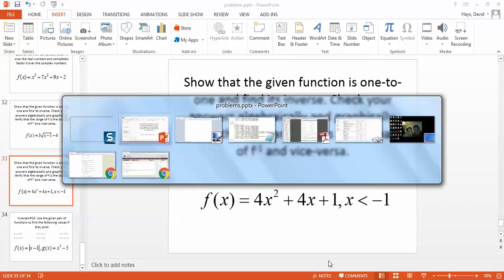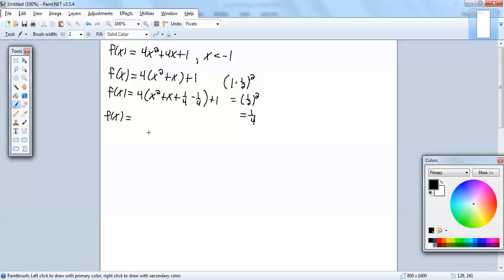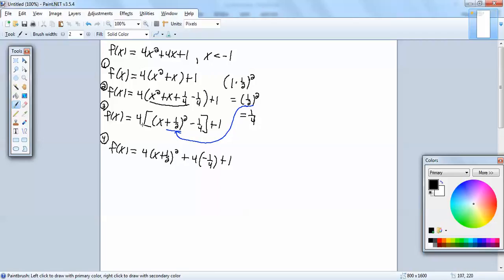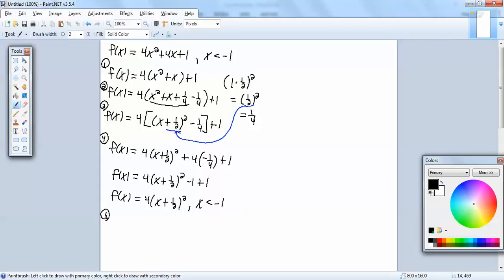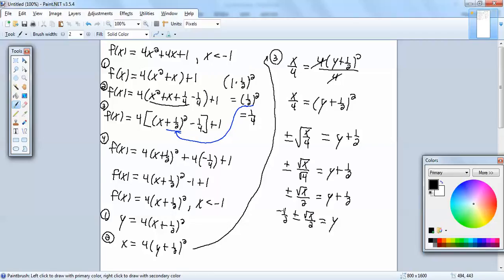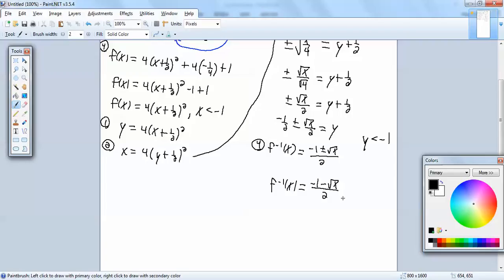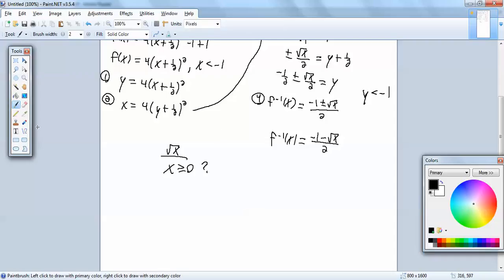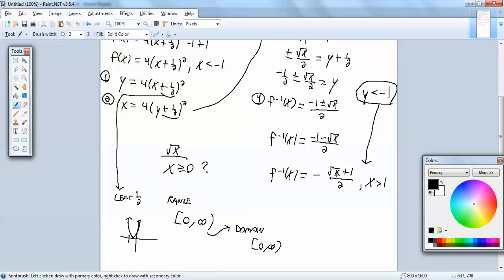Algebra - Homework - P22720171027